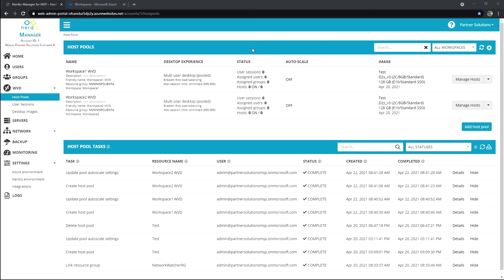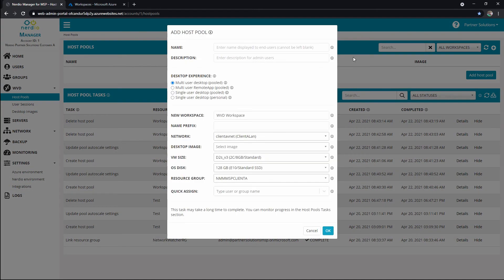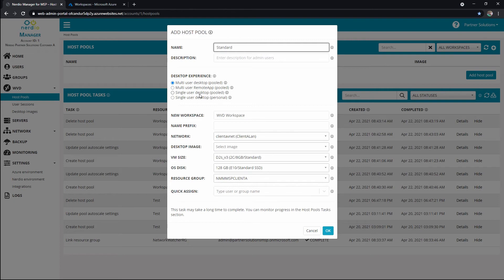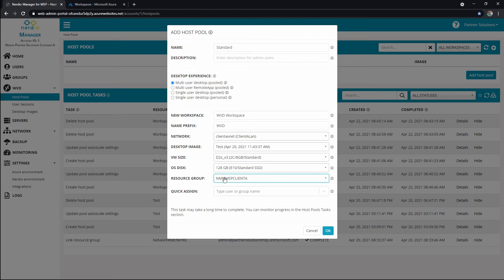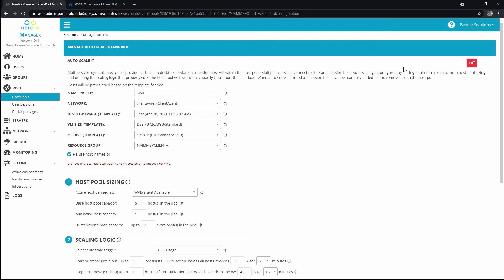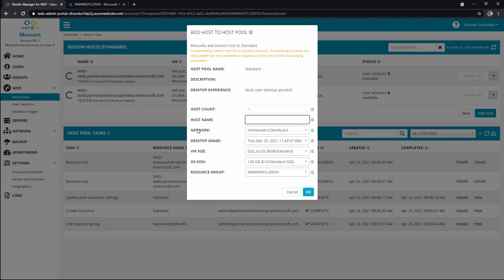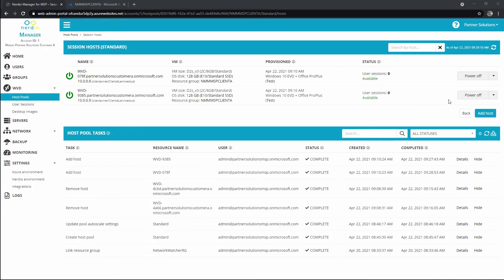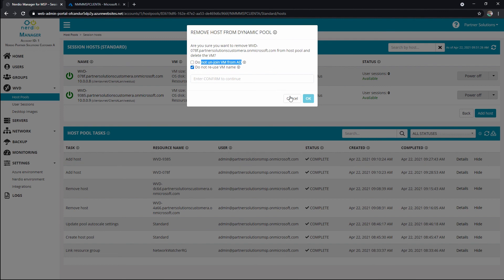How to Add a Host Pool with Nerdio Manager for MSP (Accelerate Series for MSPs)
The Nerdio Accelerate Series for MSPs is a group of demo videos in various categories including Deploy, Price/Package, Manage, and Optimize.

In this quick demo video, we'll walk you through how to add a host pool in Nerdio Manager for MSP. Nerdio empowers MSPs and IT Professionals to deploy, manage, and optimize Windows Virtual Desktop.